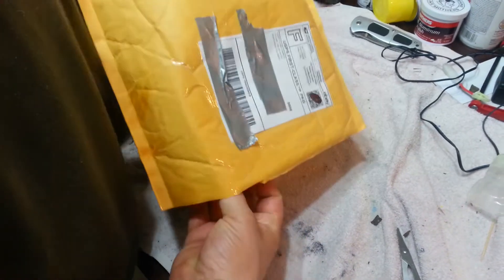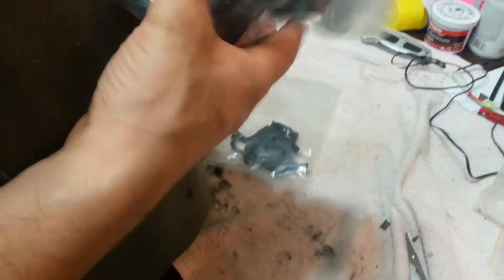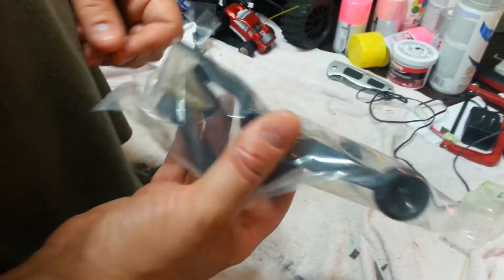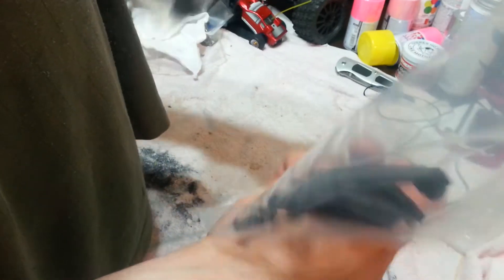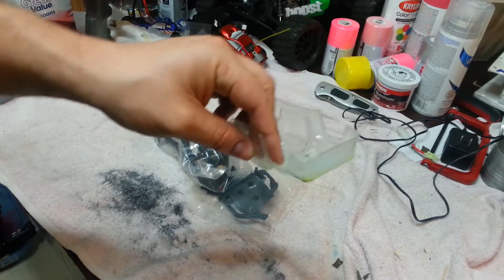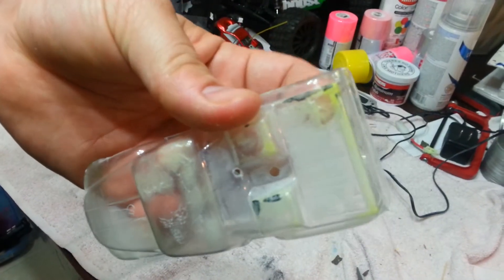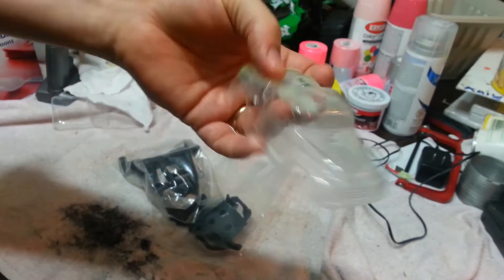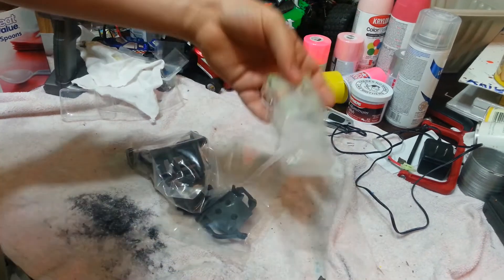Unboxing Vid 2014Apr19b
Unboxing Project Mutts bumpers.